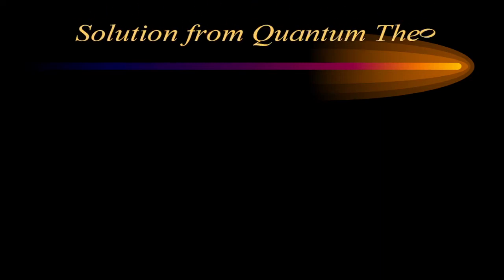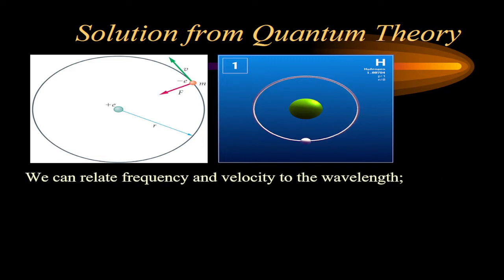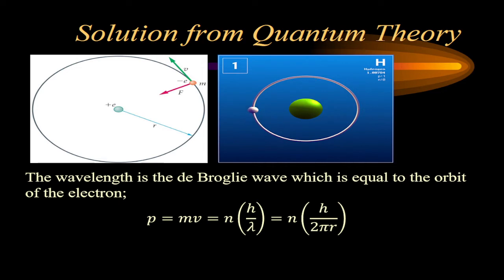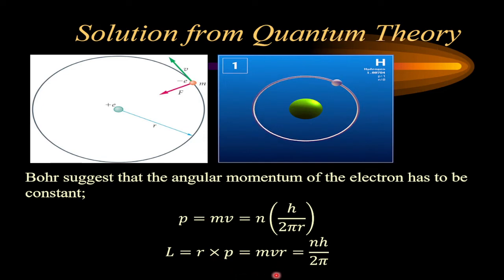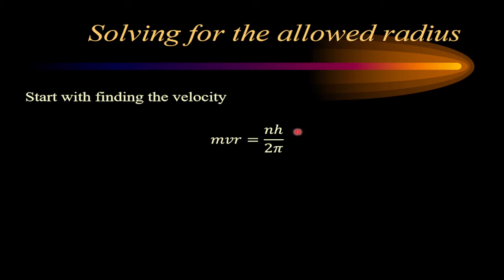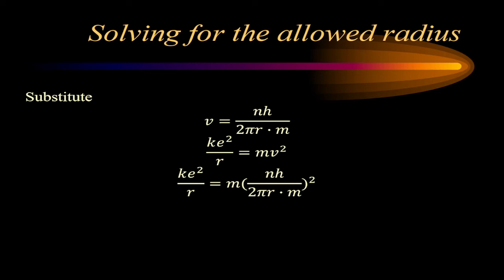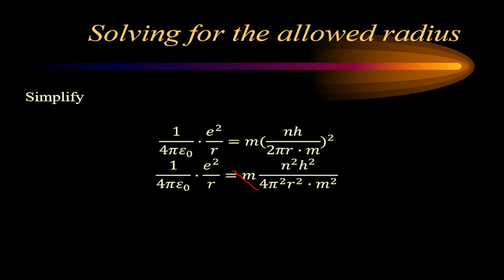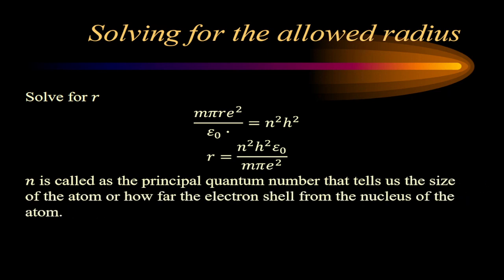How to derive the formula for the Bohr Radius of the Hydrogen Atom?